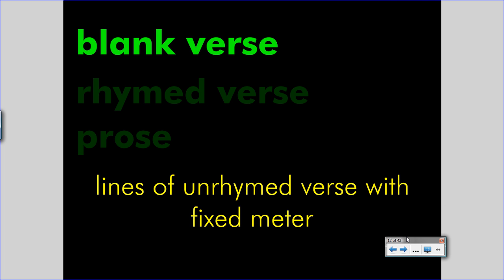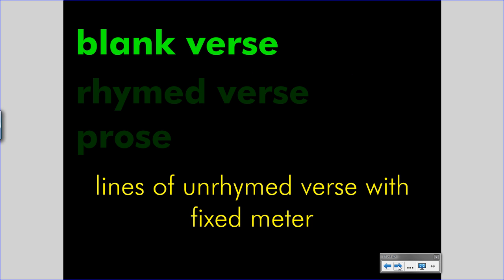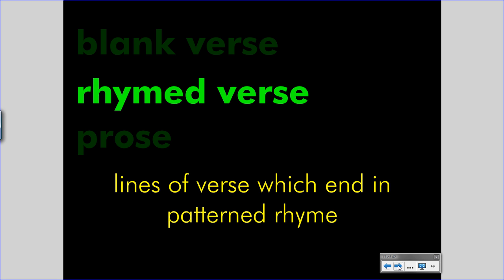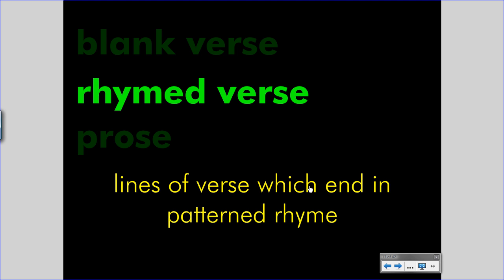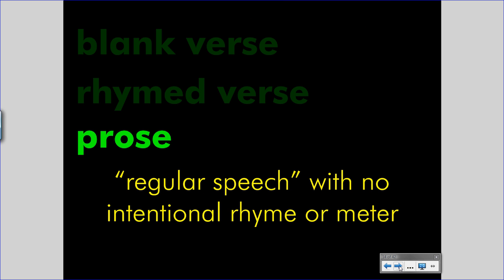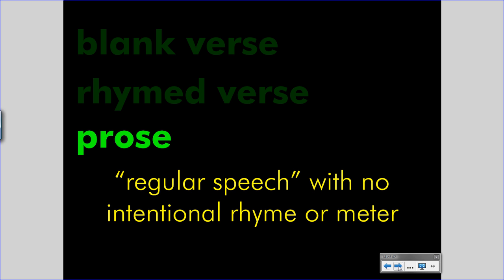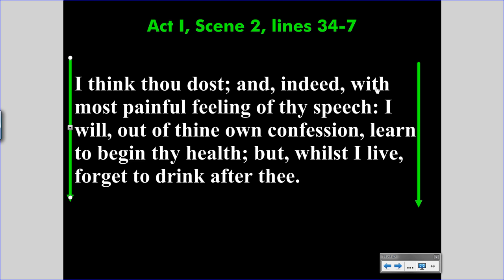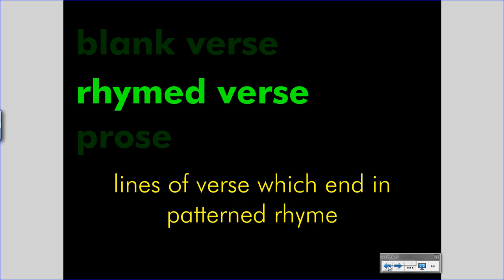Variation in Shakespearean Verse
This third part of a lecture on Shakespearean verse structure focuses on the how changes in Shakespeare's verse can create character and plot meaning..  It is the last of three parts of the lecture introducing Shakespeare's style as a poet.